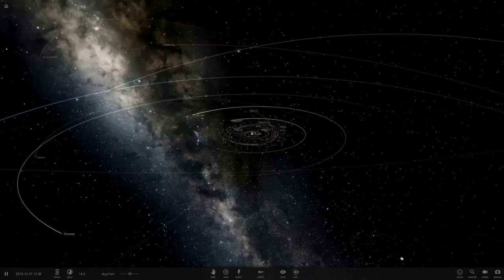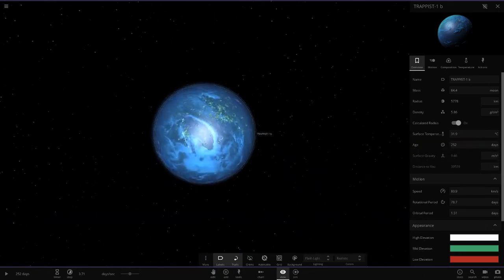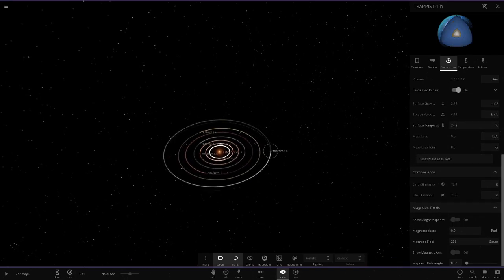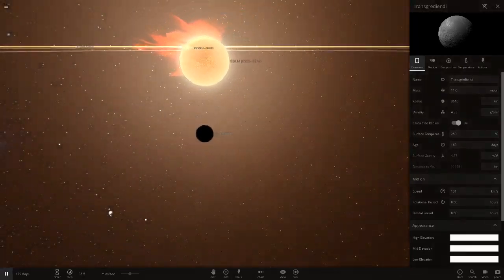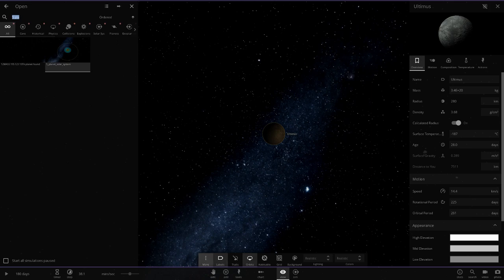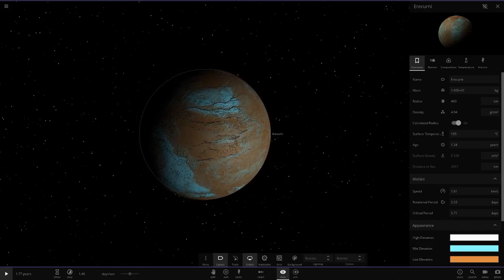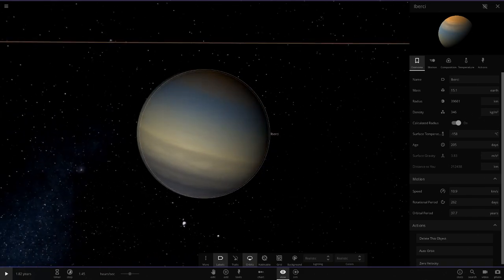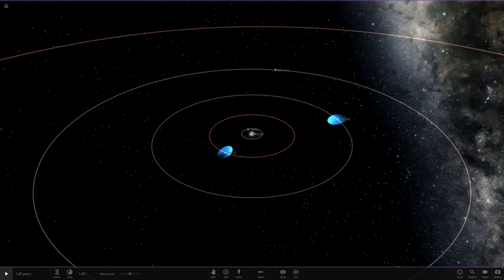Checking Out A Subscribers Solar System #34, Universe Sandbox ²